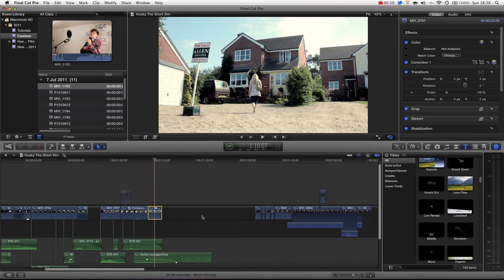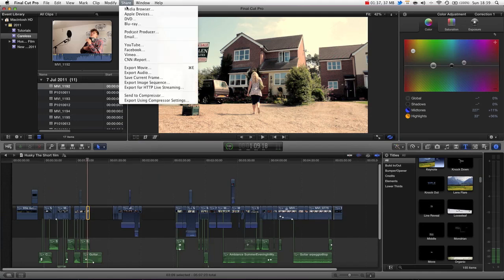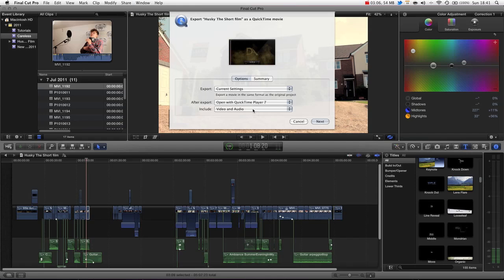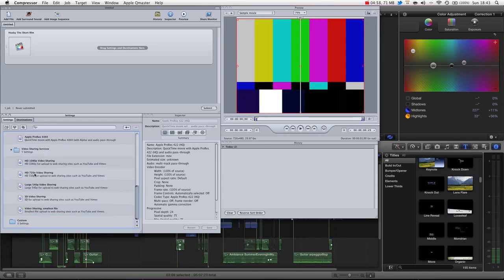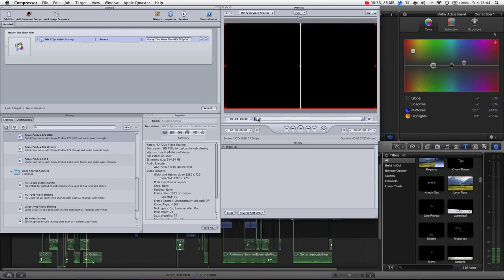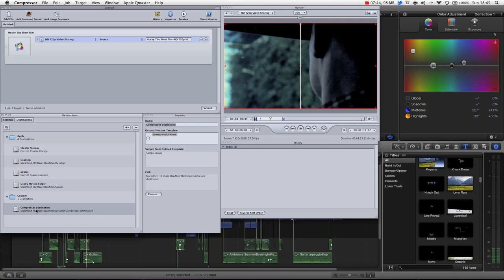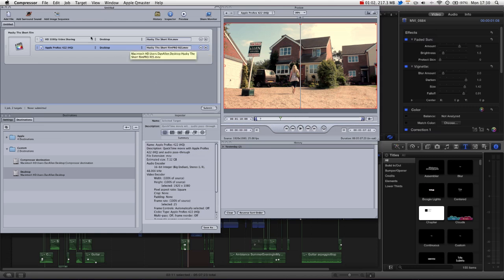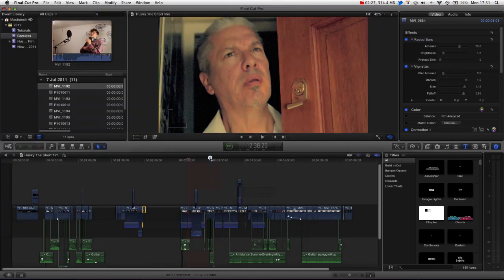Final Cut Pro X + Compressor 4 Tutorial - Exporting / Sending to Compressor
FCPX Basic Training Series Part 14. In this HD Voice Tutorial for Apple Final Cut Pro 10 and the all new Compressor 4, we learn how to export from FC as well as the advantages of sending to Compressor. We will also go over the basics of Compressor and how to add tasks, destinations, previews, I/O / In / Out points to out exporting sequence / timeline / storyline.
Dan Allen